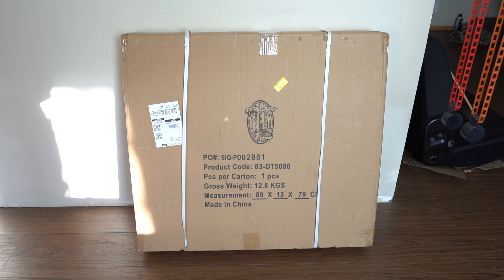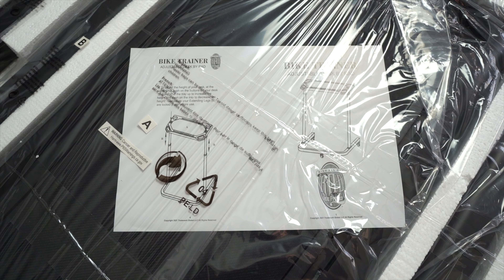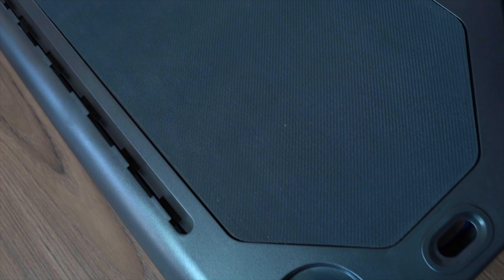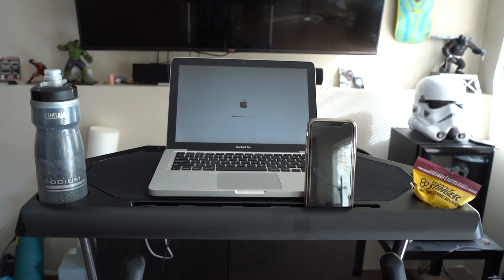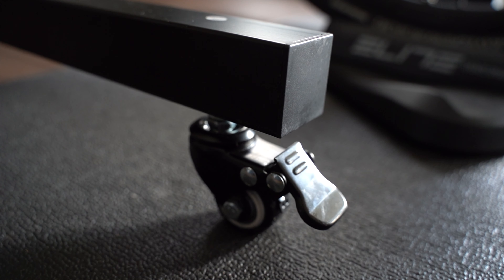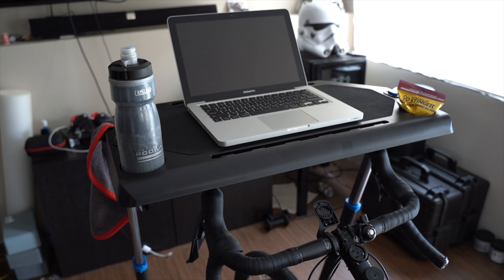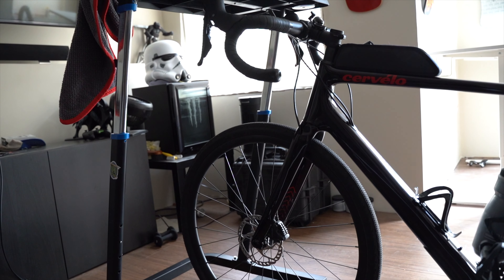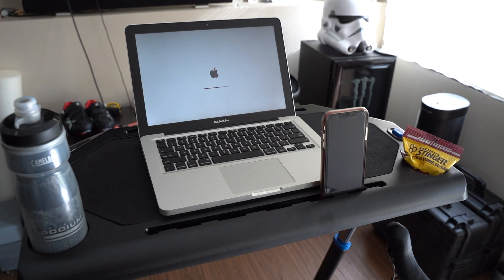RAD Cycle Bike Trainer Fitness Desk - Better Than Wahoo Kickr Desk?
The RAD Cycle Products Adjustable Bike Trainer Fitness Desk Portable Workstation is designed  to keep your notebook or laptop, tablet or touchpads, smart phone and healthy drinks close at hand as you pedal on your indoor bike trainer. It has an integrated non-slip surface to keep your work, or entertainment safely in place. The RAD Portable Fitness Desk is adjustable from 33.5 inches all the way up to 47 inches, and rolls on durable locking casters. This desk is for those who are setting up their indoor cycling training space, and want something similar to the  Wahoo KICKR Desk, but can’t justify the price tag.

The RAD Cycling Desk, which also branded as the Lifeline Cycling Trainer Desk, and Conquer Cycling Trainer Desk, is a potentially more affordable option, for those who want to save a little money and potentially put those saving into something else for their setup (like a Wahoo Fan). The RAD desk is substantially cheaper than the Wahoo desk, and has many of the same features, and has a few additional features that may actually make this a better choice overall!